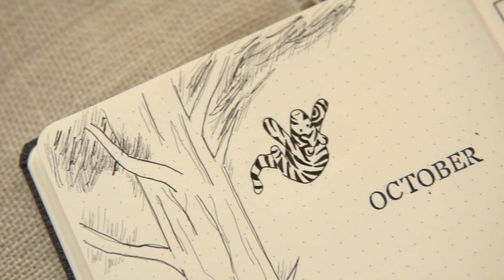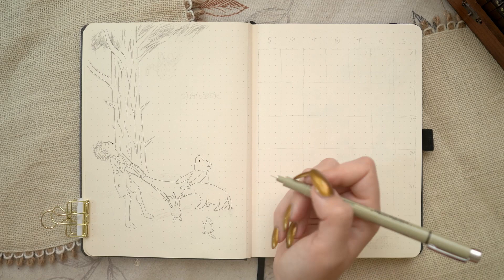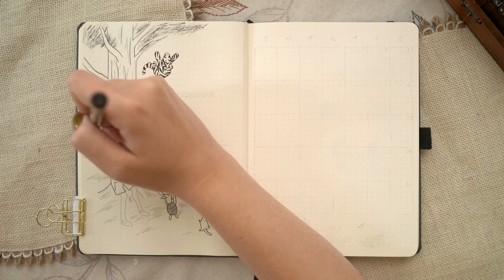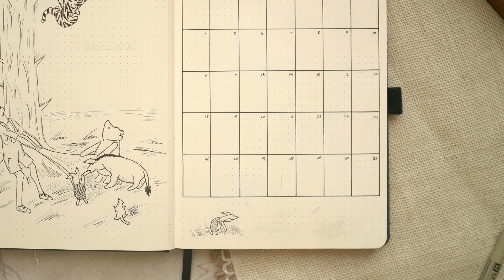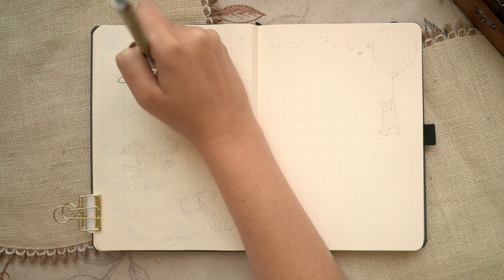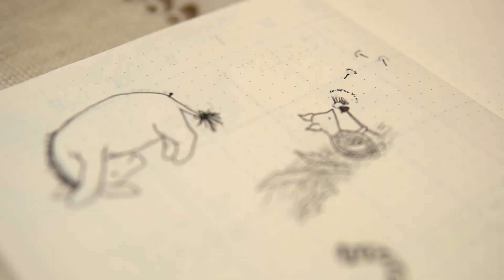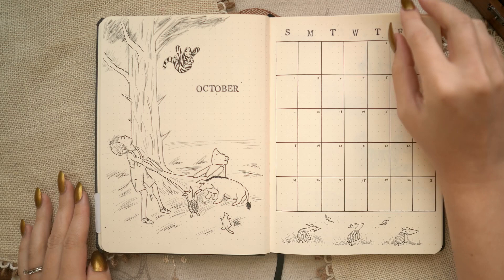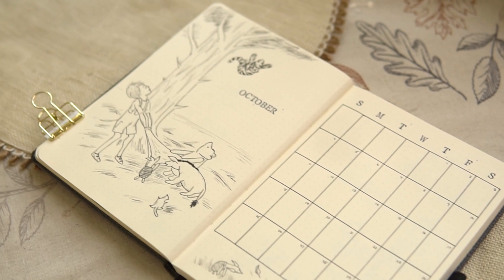October Bullet Journal Plan With Me | Husband's Simple BuJo Set Up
I'm back again with another bullet journal set up in my husband's bujo!  I love sharing these simple minimalist bujo set ups with you to give you even more bujo inspiration and to show you that no two bullet journals are alike.  And that's the best part!  This theme is special to us both and was so fun to create. Let me know your favourite Winnie the Pooh character in the comments below!

- Sakura Micron Archival Ink Pen in 003, 005, 01, and 02
- Alphabet Stamp Set
- Black Ink Pad

- 16mm Sigma Lens
- Sony A6300 Camera
- 30mm F1.4 Sigma Lens